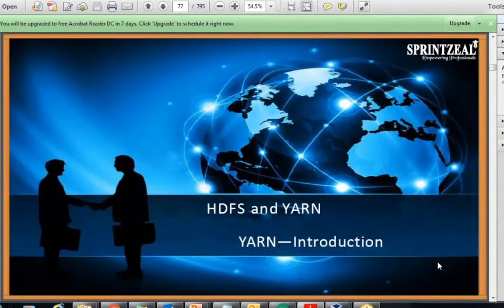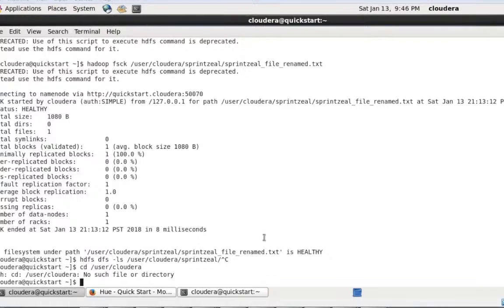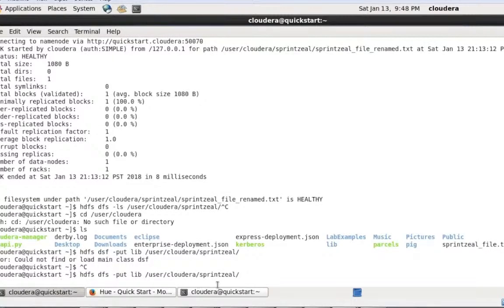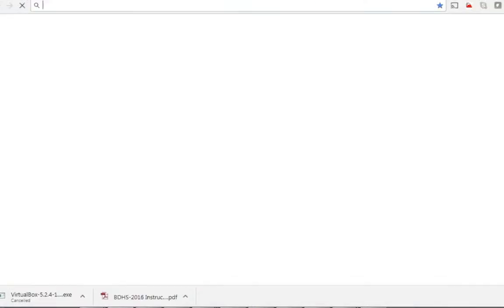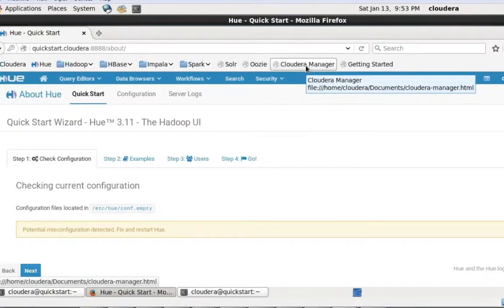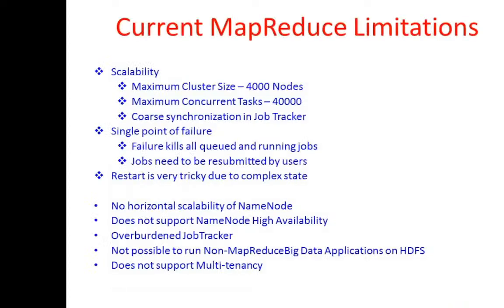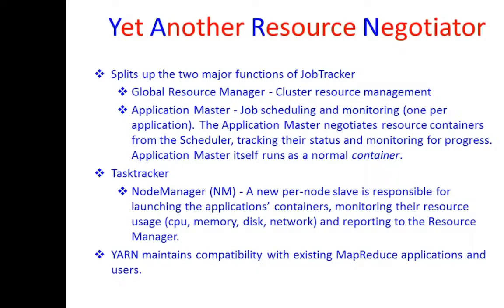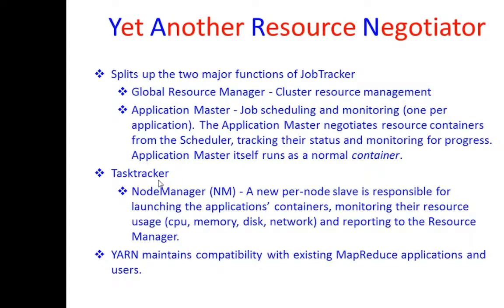Big Data Hadoop And Spark Developer | Big Data Hadoop Tutorial | Hadoop Live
* What is Yarn
* Virtual box
* Hadoop 1.x
* Hadoop MapReduce limitations